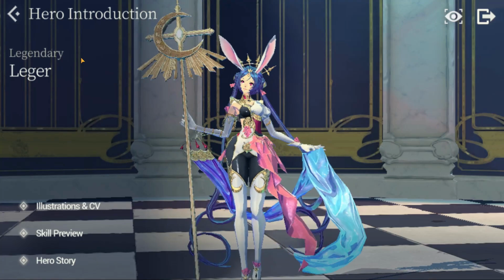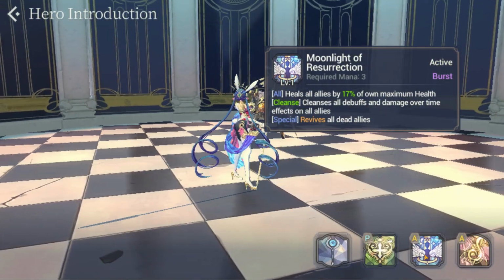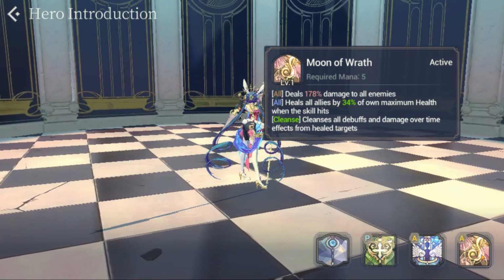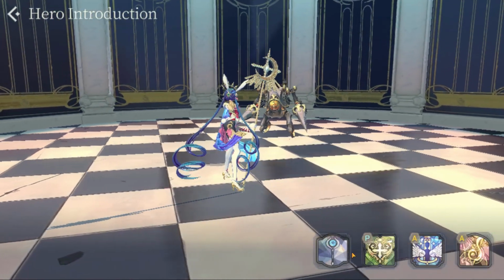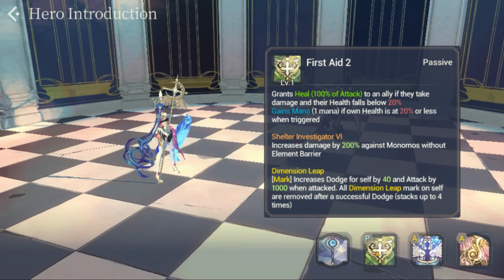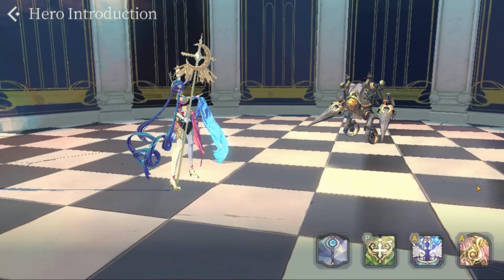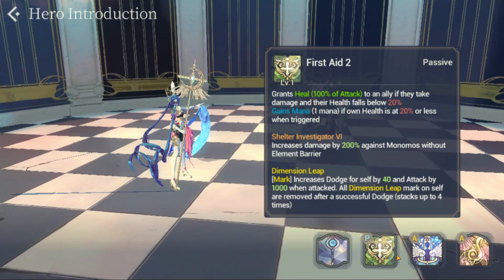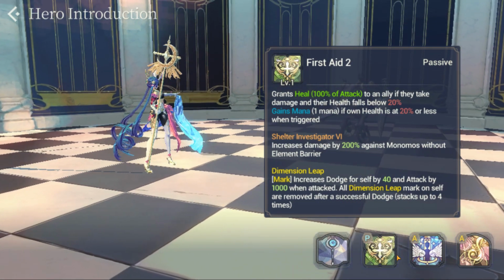FC Leger - A Worthy Waifu? [Exos Heroes]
Hi everyone, welcome to our review of FC Leger! Another amazingly well designed fatecore artistically, yet will her ability meet the same standard? In today's video, we will be breaking down her skills and changes to tell you all you need to know about her new fatecore!